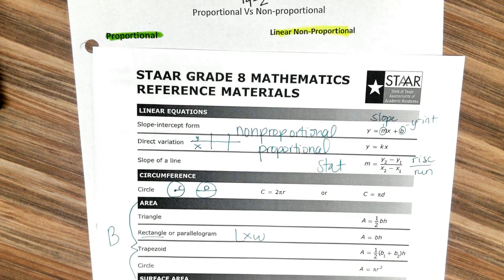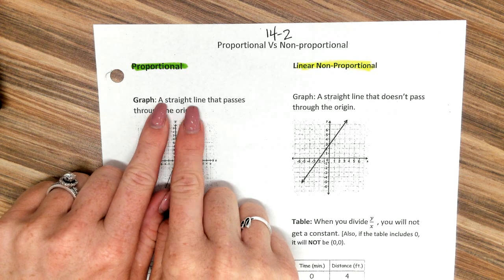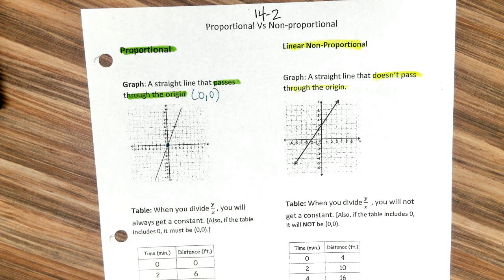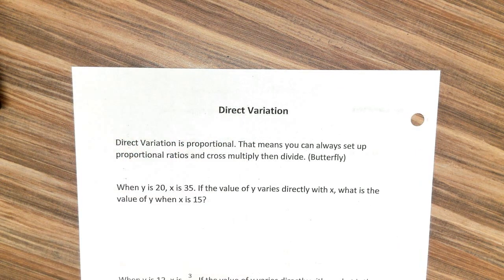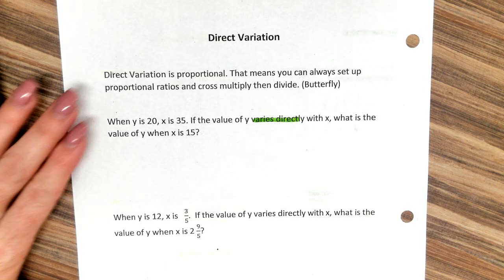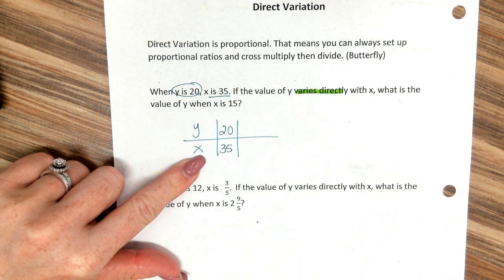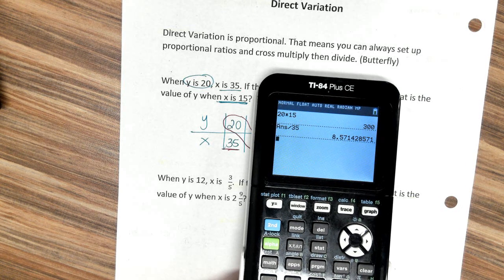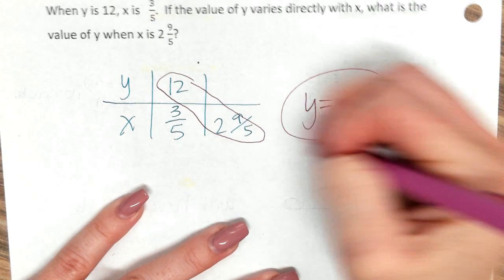Math 14-2 Proportional Vs Non